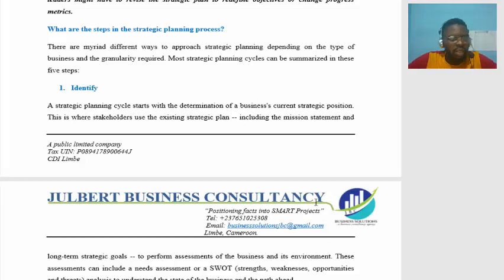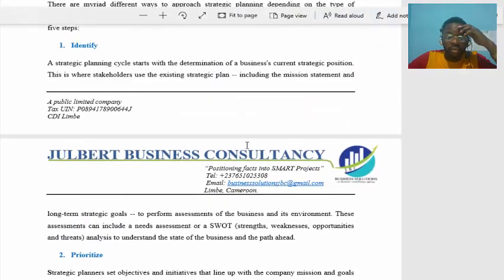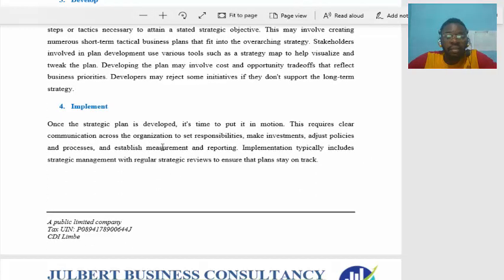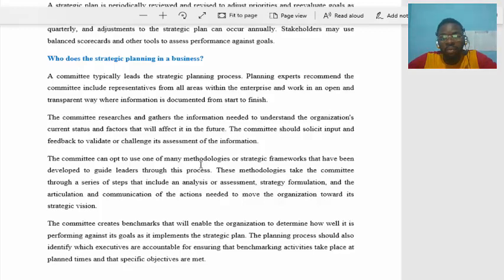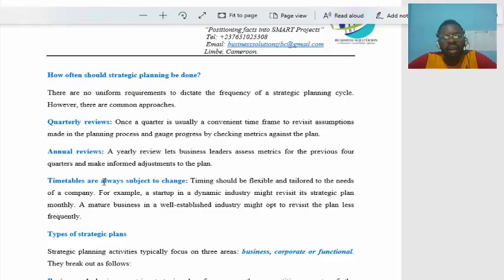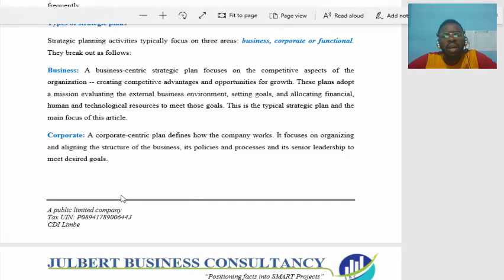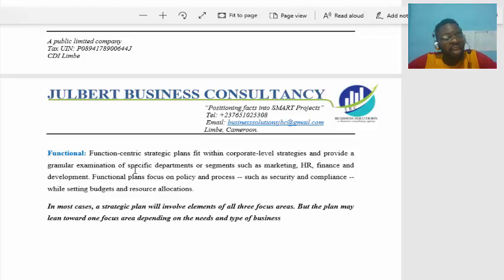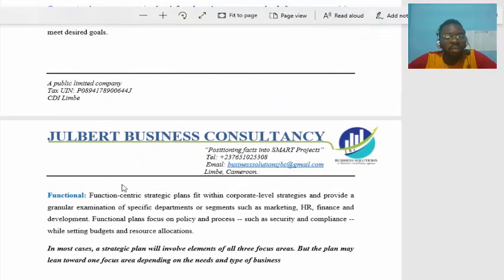Strategic Planning 3